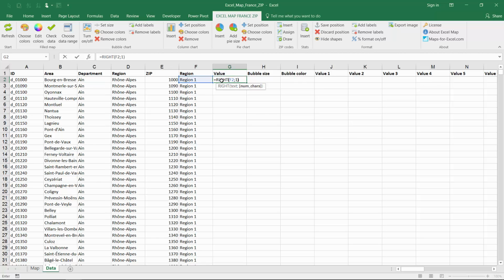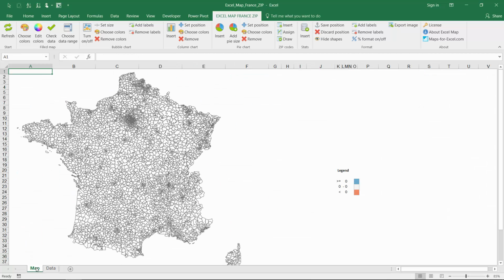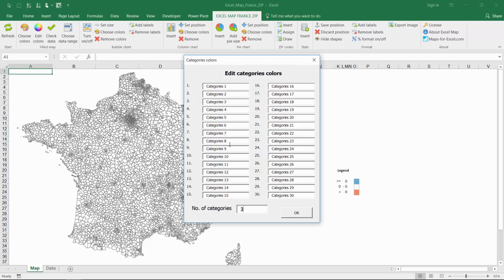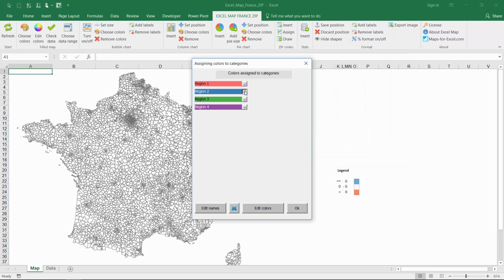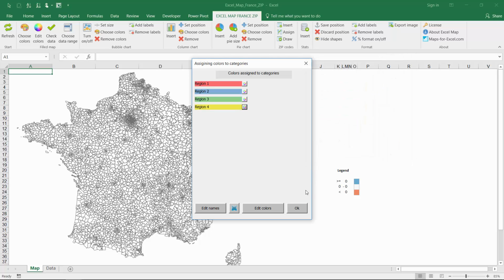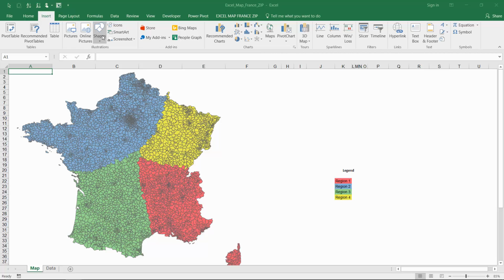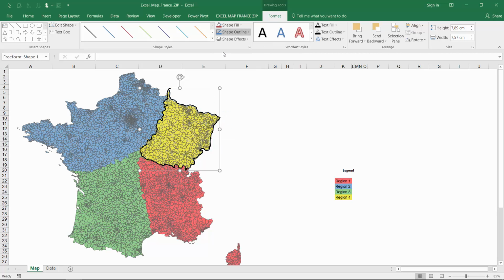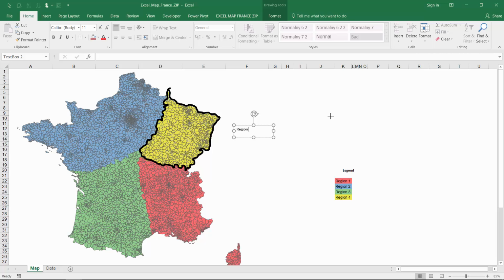How to build your own regions? - Excel Map France Postcodes (Code Postal)